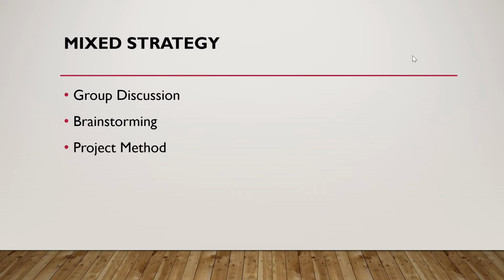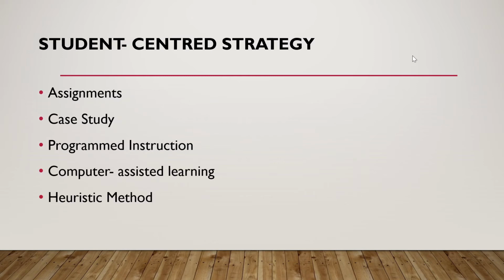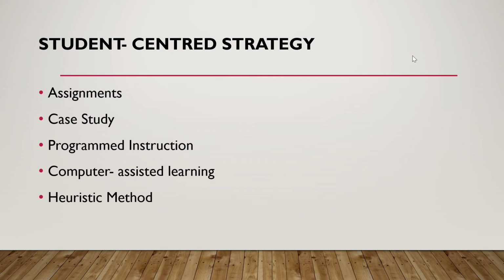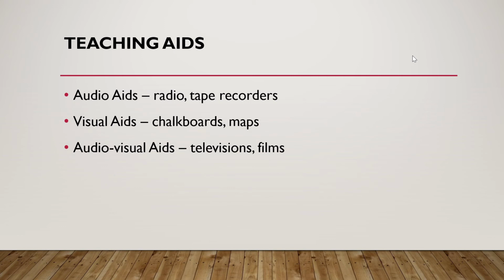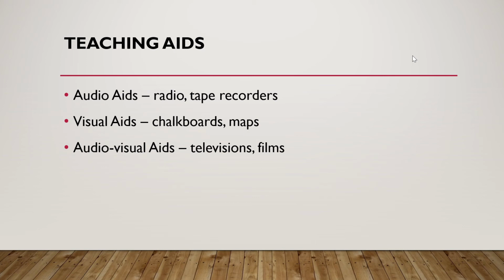Teaching Aptitude - Methods Of Teaching